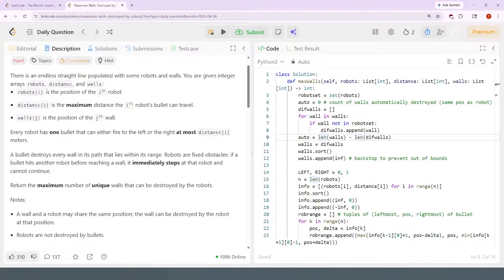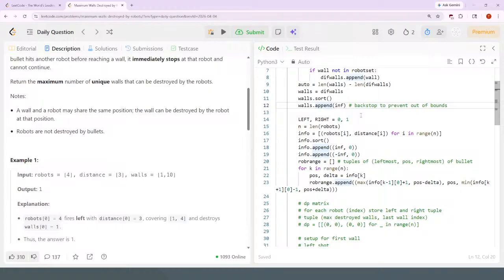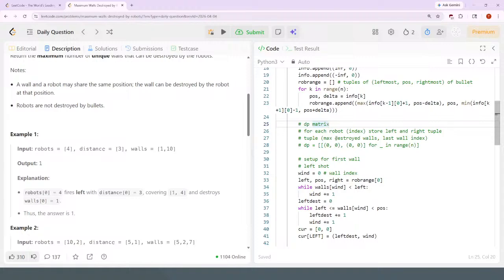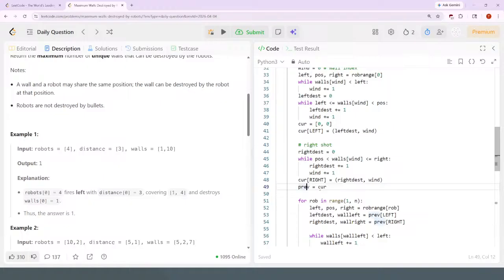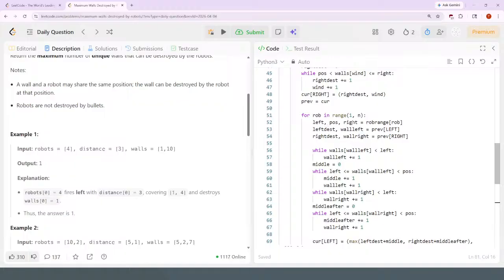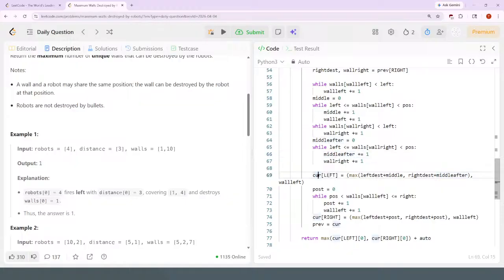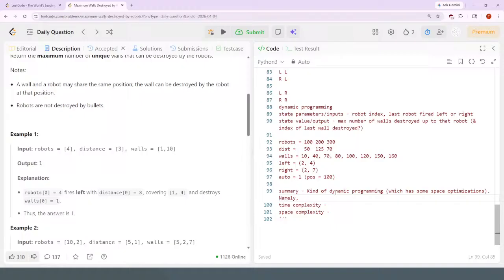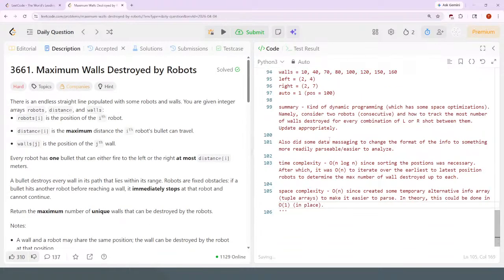[Solved] 3661. Maximum Walls Destroyed by Robots [Hard] | Leetcode Daily | 4-3-26